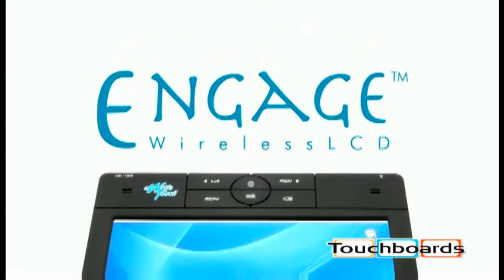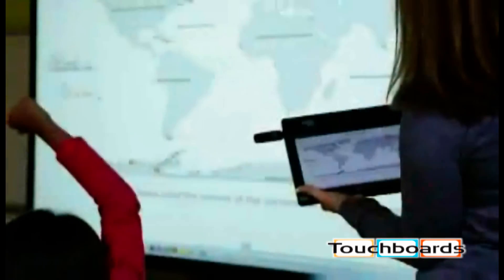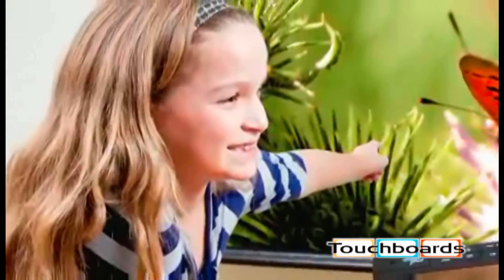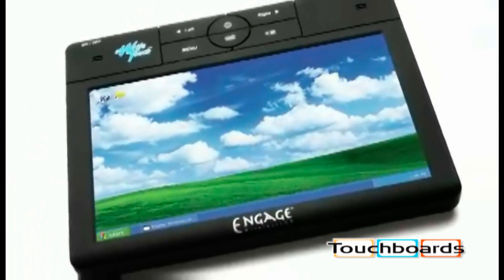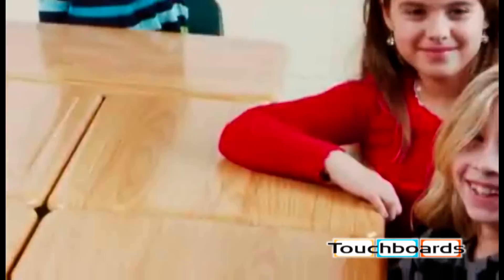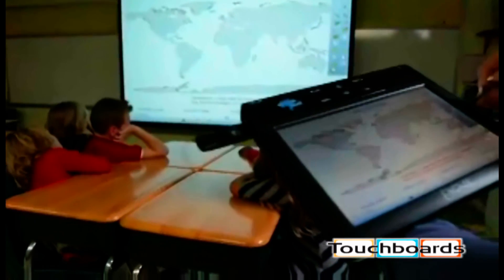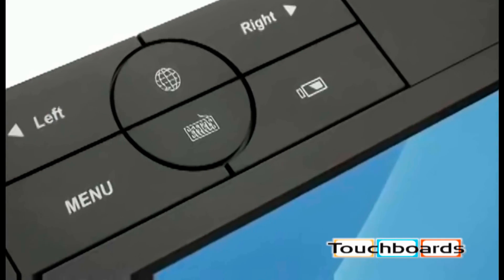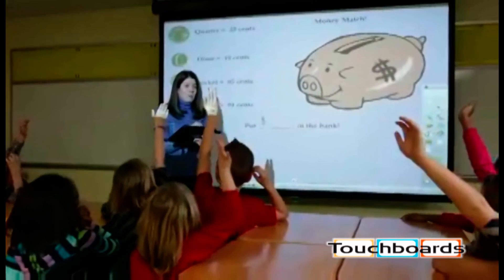UWrite Touch Engage Wireless LCD Tablet In The Classroom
The uWriteTouch Engage WirelessLCD™ is a 10.1" wireless LCD display that has built-in certified W-USB technology, allowing teachers and students to engage with interactive curriculum and contest from anywhere in the classroom. Imagine your laptop or computer turning into a lightweight, touch-screen tablet that you can carry around, control applications, and annotate over various media. This takes teaching and presenting to a whole new level, as you are no Engage Wireless LCDlonger tethered to your desk or podium. For years schools have and still are investing in interactive whiteboards from SMART and Promethean. With advancements in technology, the Engage WirelessLCD™ can provide an enhanced interactive experience, from anywhere in the classroom. Furthermore, with little to no training, it can make an impact on the learning process within a matter of minutes.

With the versatility of uWriteTouch™ products, our interactive solutions can benefit a variety of markets. Our product line offers touch-screen presentation capabilities to engage any audience. Whether you're a teacher who wants to add 21st century technology into your classroom or a business professional delivering an engaging presentation, our products can help deliver results.

Video By UWrite Touch